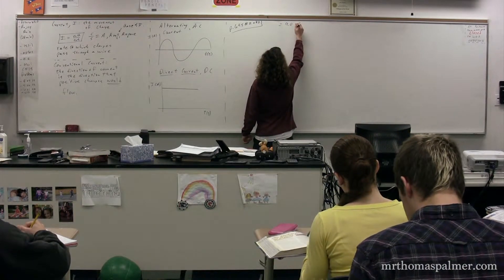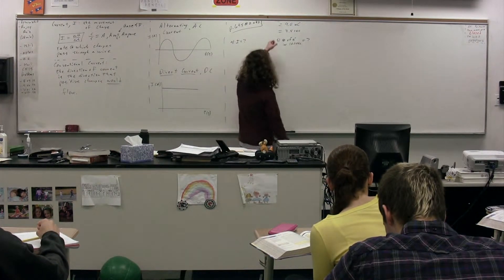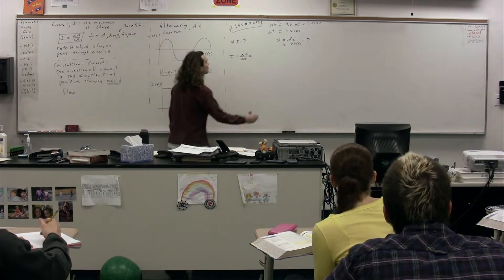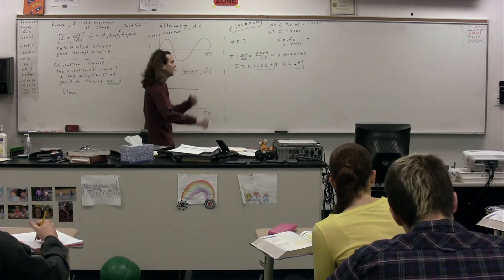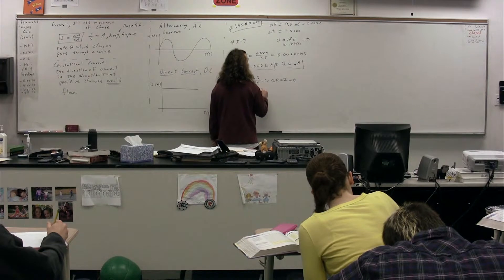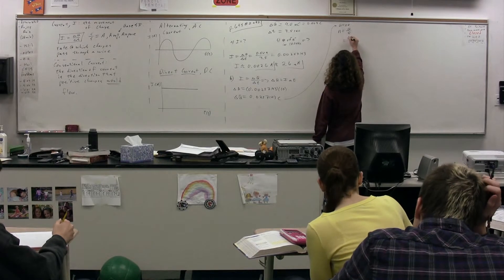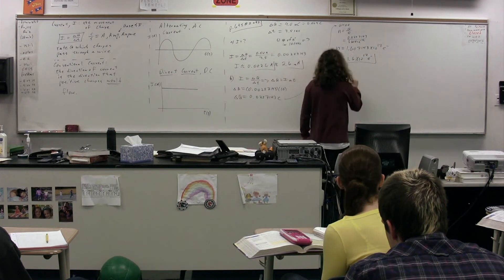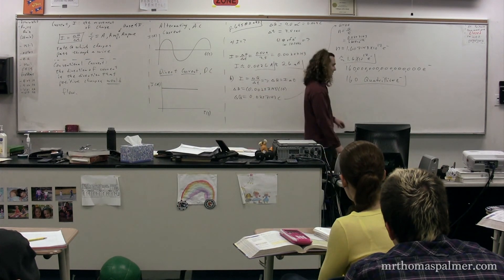A Problem Finding the Current and Number of Electrons on a Wire - Algebra Based Physics